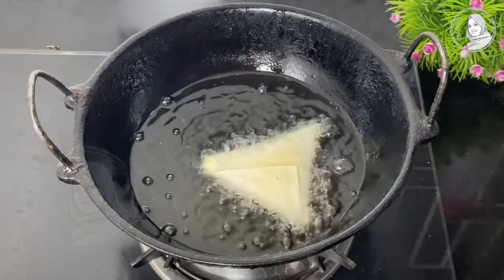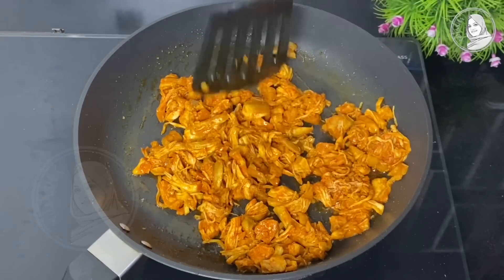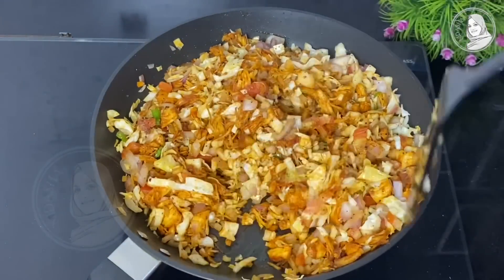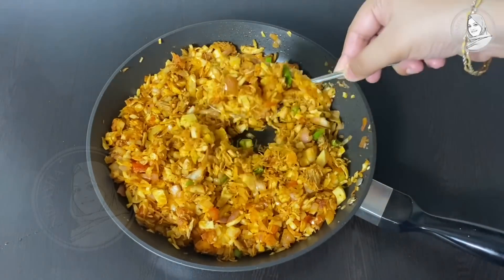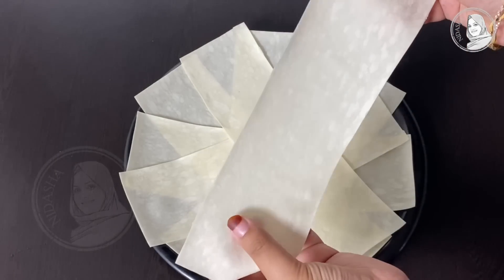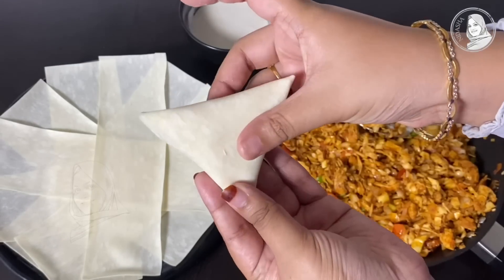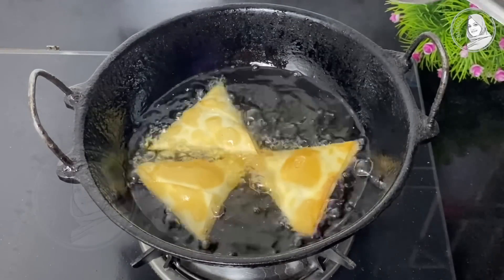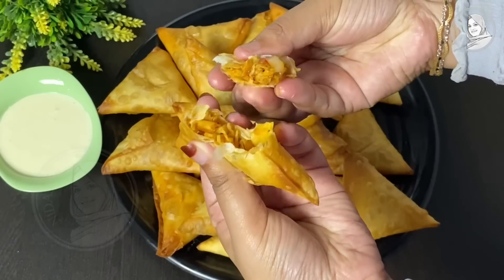നോമ്പുതുറക്കുമ്പോൾ കുട്ടികൾക്കും മുതിർന്നവർക്കും ഇഷ്ടമാകുന്ന Shawarma samoosa / Iftar Special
pocket shawarma malayalam recipe
thari kanji recipe in malayalam
erachi pathiri recipe in malayalam
bread pockets recipe
chatti pathiri
kalmas recipe in malayalam
ramadan recipes malayalam
kilikoodu recipe malayalam
bread pola recipe in malayalam
ifthar spcl snacks recipes in malayalam
pola recipe in malayalam
bread shawarma recipe in malayalam
iftar special recipes
iftar recipes
ramadan recipes for iftar
ramadan iftar recipes
iftar
healthy iftar recipes
iftar snacks recipes malayalam
iftar recipe
ramzan iftar recipe
iftar drinks recipes
easy iftar recipes
iftar snacks
iftar special recipes in malayalam
snacks recipes
evening snacks recipe
snacks
snacks recipes in tamil
evening snacks
snacks recipe
potato snacks recipes
bread snacks recipes
bread recipes for snacks
bread snacks
snacks with bread
snacks recipes with bread
chicken snacks recipes
chicken snacks
chicken snacks recipes malayalam
chicken recipes snacks
chicken evening snacks recipes
chicken evening snacks recipes malayalam